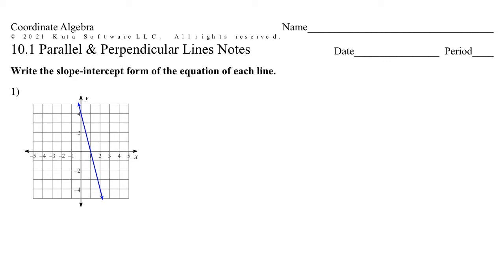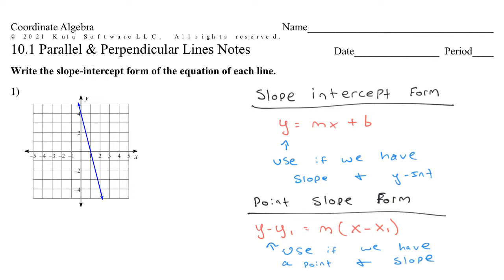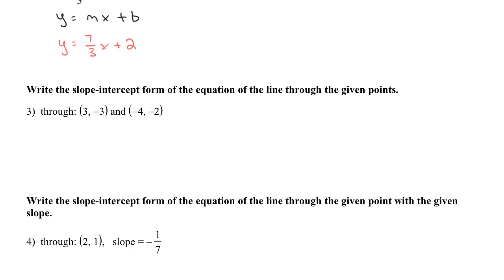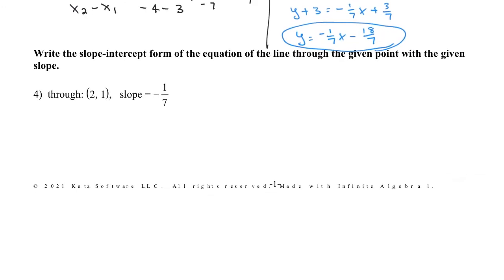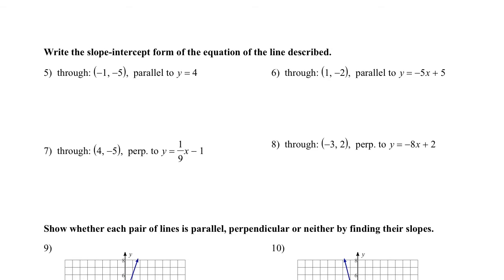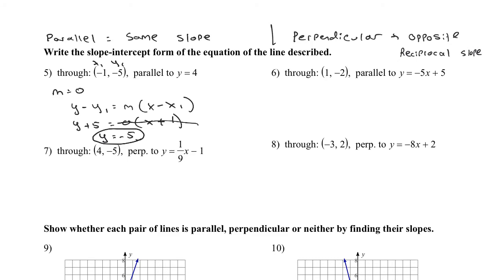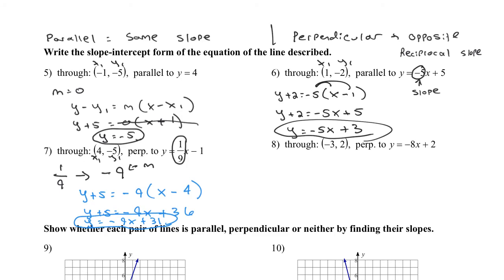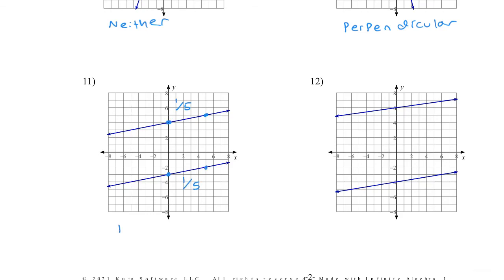CA 10.1 Parallel and Perpendicular